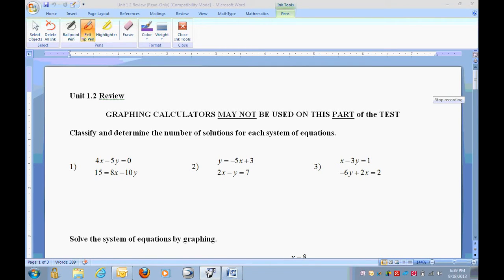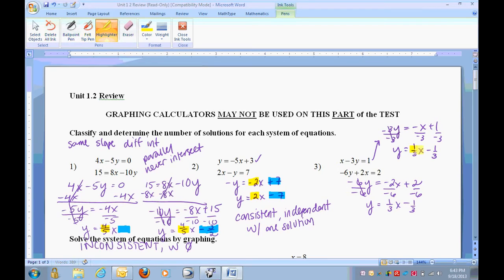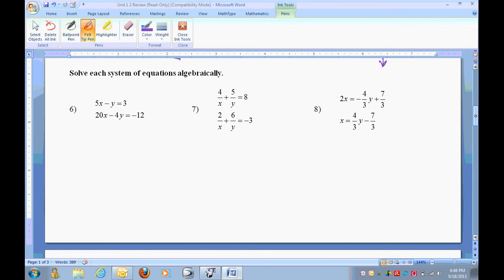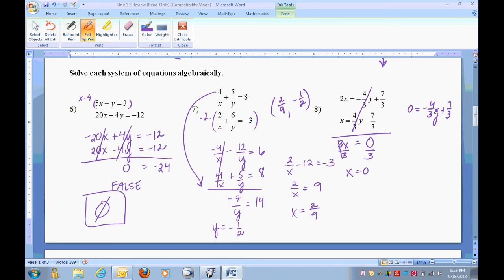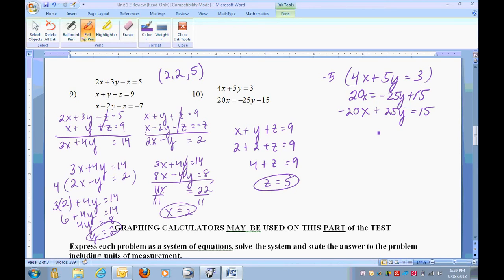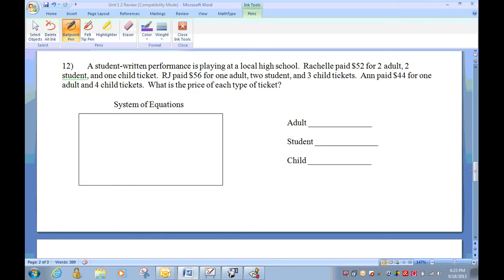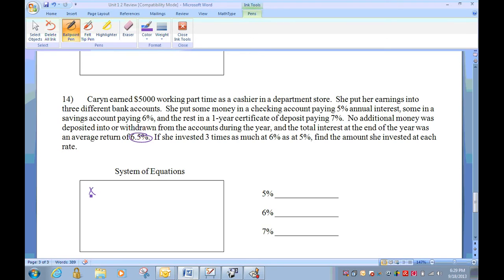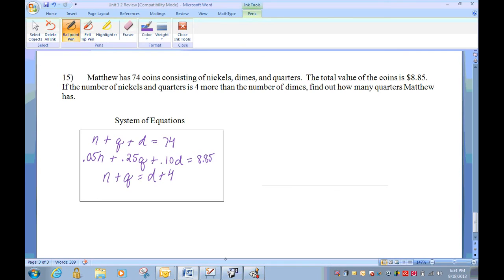Unit 1-2 Review Video